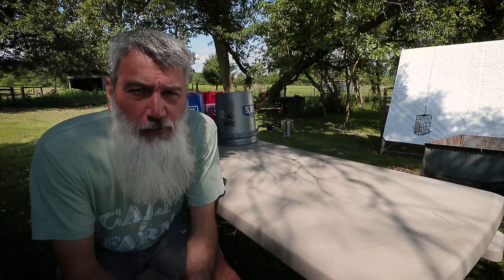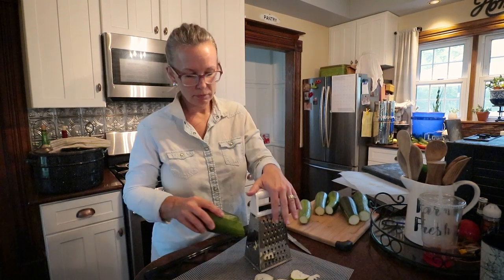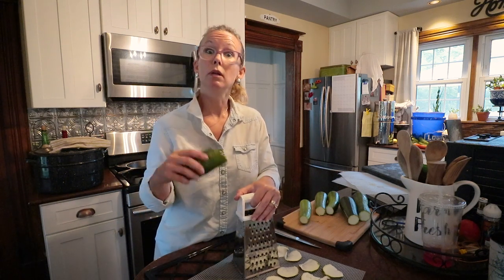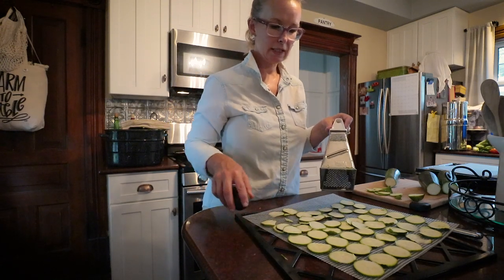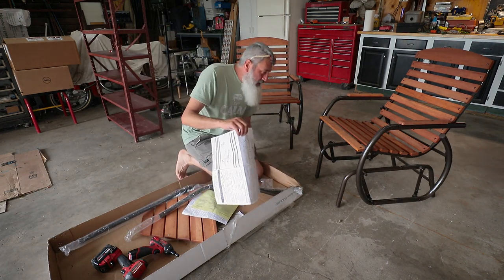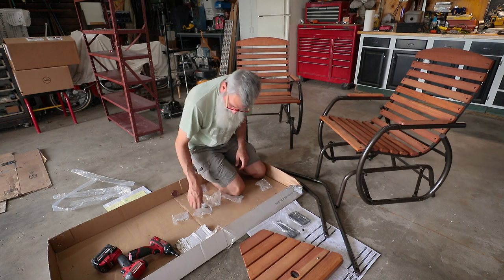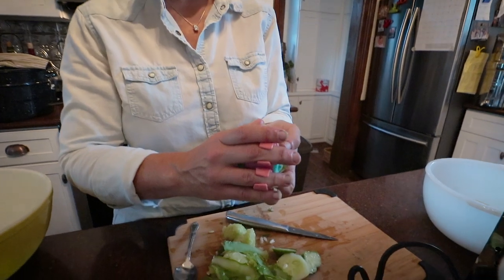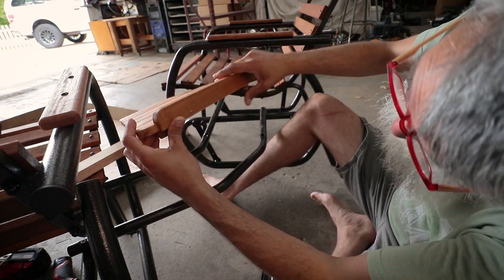Ain't No Season - Like Harvest Season | VLOG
VLOG 20190804 - Join us for a Sunday afternoon of processing our harvest, and doing some chores.  The day before this filmed, we processed 24 Cornish Cross (C Monsters) meat chickens.  So we had a lot of "day after" cleanup work to do.  Our processing setup, is nothing permanent, so each time we go through this, we have to set it all up and tear it all back down.  Which is perfectly fine, but it just takes some time to do it all right & and keep everything sanitary.  We're also pulling in 12-15 cucumbers per day right now, and 5-7 zucchini - so Rachel spent some time processing them.  We're doing a lot of different methods this year, to learn what works best for us, and we what "like" to eat once it's done.  It doesn't matter how much you harvest and put away - in the end if you don't like it and won't eat it, it's a waste.  So experiment with different types of preservation and learn what works best for you and your family.

Items featured in this video:
Finger Vegetable Peeler - $6 bucks!